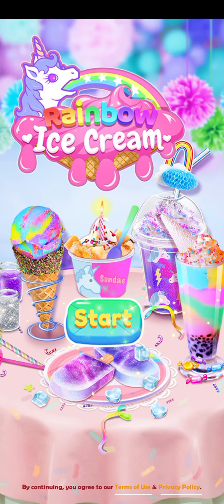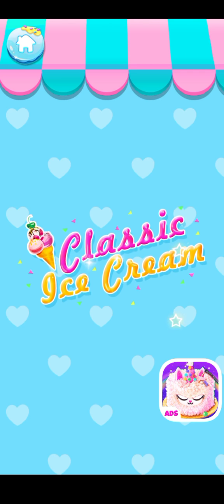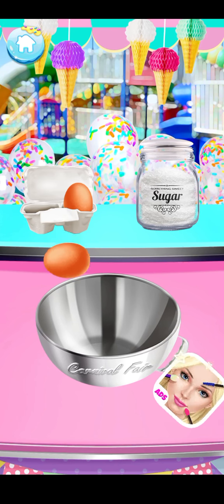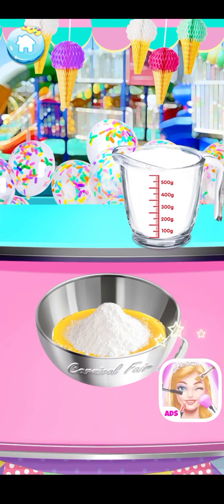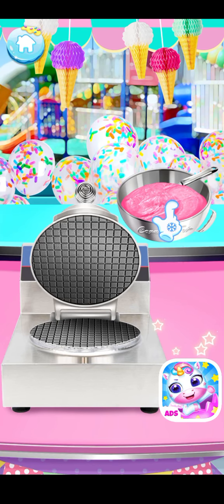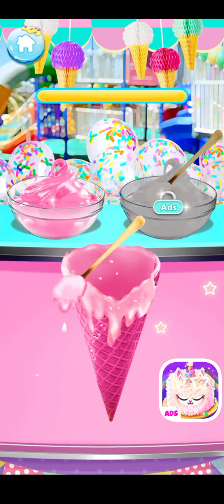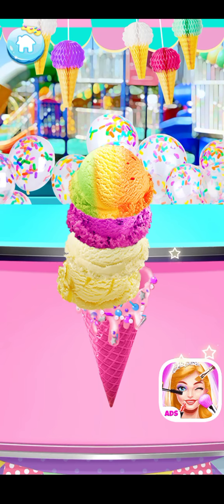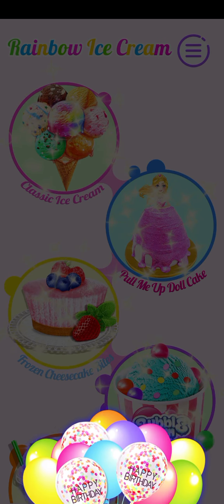Play Fun Learn To Make Ice Cream - Rainbow Ice Cream Games For Kids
Playcow, Games For Kids, Educational Children Video, learn colors, rainbow ice cream, ice cream game, Children Educational, Traits Educational Games,  educational apps, Kindergarten Educational Games, learn, learn how to make ice cream, how to, makeover, dress up, games for girls, rainbow colors